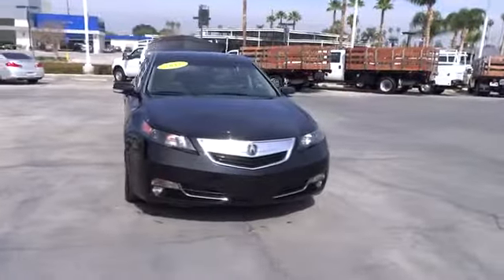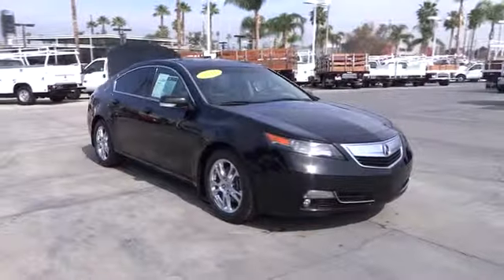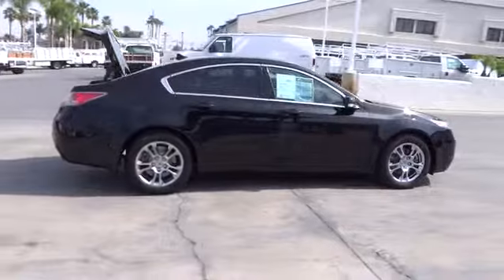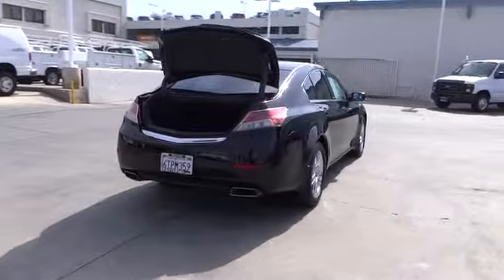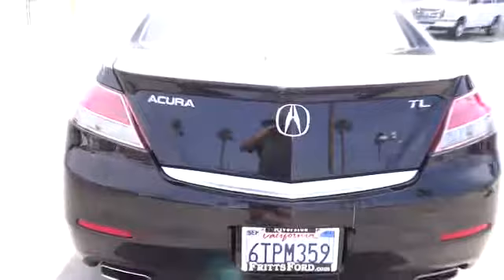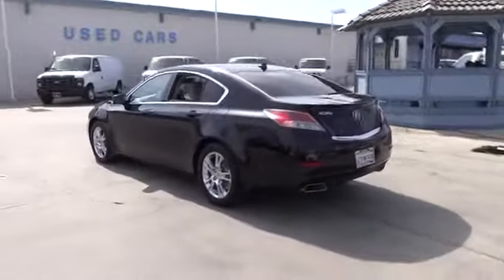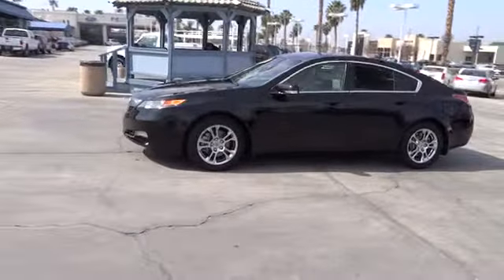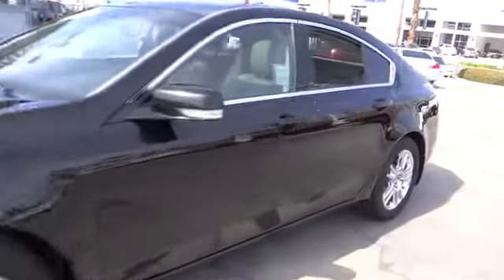2012 Acura TL 40962A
Fritts Ford: Servicing Riverside, CA near Moreno Valley Chino Valley  Norco Corona Redlands
2012 Acura TL  - Stock#: 40962A - VIN#: 19UUA8F52CA002266

Fritts Ford
8000 Auto Drive